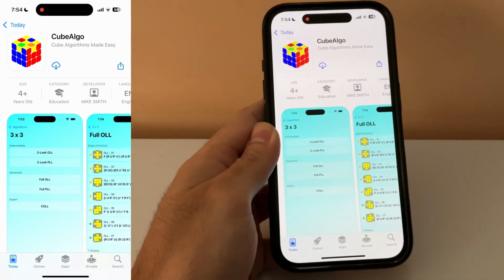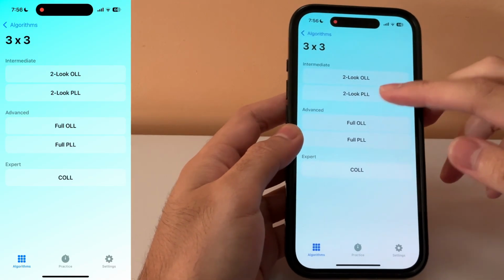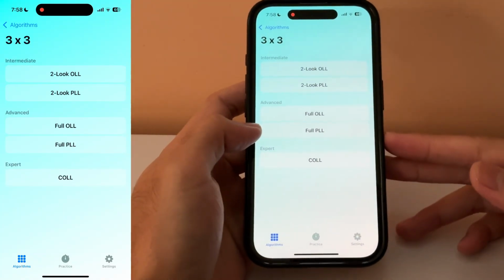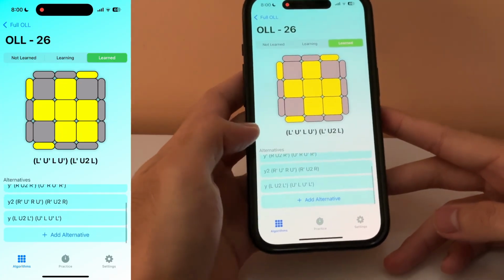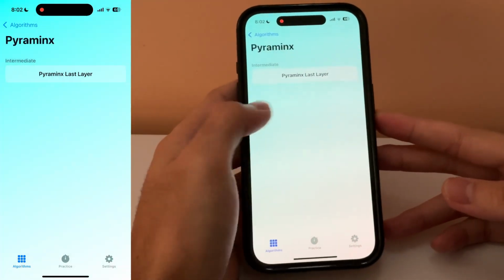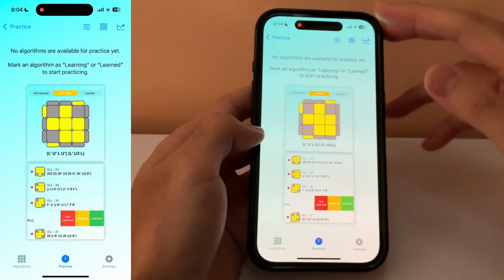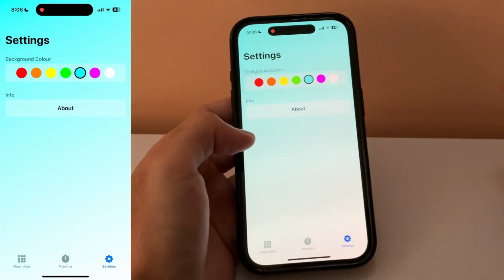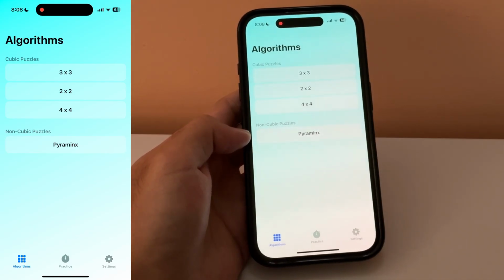Introducing CubeAlgo V1.0!